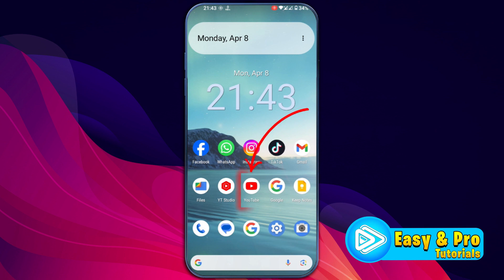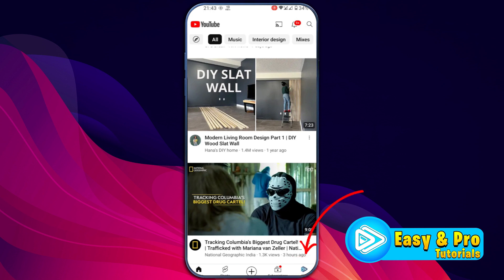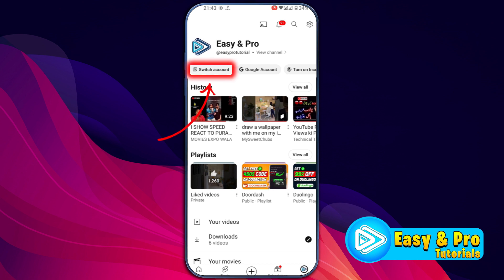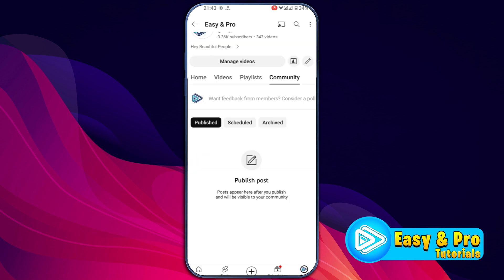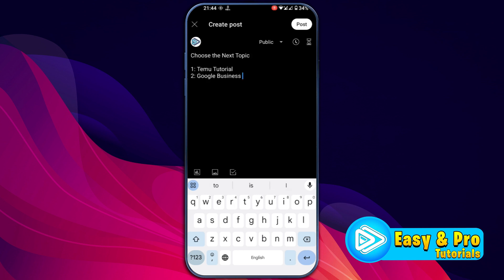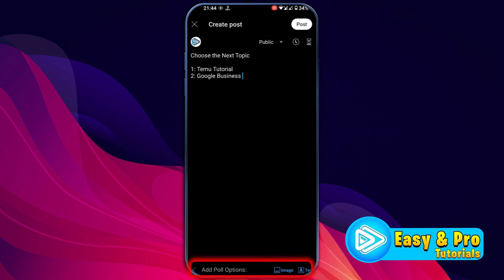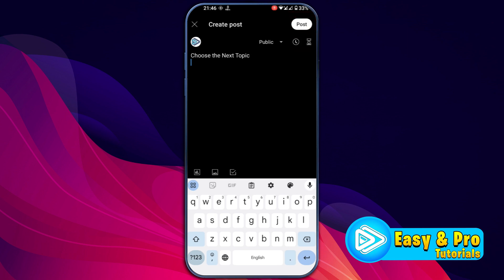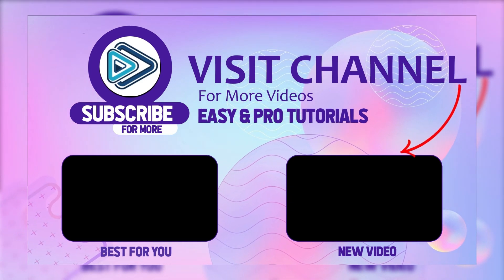How To Make A Community Post On YouTube Mobile (2025 New Method)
In this Tutorial you'll learn How To Make A Community Post On YouTube Mobile in 2025. Which will help you to Make A Community Post On YouTube Mobile

📱📢 Title: How to Make a Community Post on YouTube Mobile

📌 Video Description:
Excited to engage with your YouTube audience through community posts but not sure how to do it on mobile? In this tutorial, we'll walk you through the step-by-step process of creating and sharing community posts directly from your mobile device, allowing you to connect with your subscribers and keep them updated on your channel's latest news and announcements.

Join us as we explore the YouTube mobile app's features and demonstrate how to make a community post effortlessly. From composing engaging text updates to sharing images, polls, and links, we'll cover all the tools and options available for creating compelling community posts on the go.

With our easy-to-follow instructions and practical tips, you'll be able to craft engaging community posts that resonate with your audience and enhance your channel's engagement and visibility. Say goodbye to limitations and hello to seamless community interaction with YouTube mobile!

📱📝 Start Engaging Your Audience Today!
Watch the video to learn how to make a community post on YouTube mobile and connect with your subscribers wherever you are.

By The End Of This Tutorial, You'll Have a Fully Known By How To Make A Community Post On YouTube Mobile

➤📋 CHANNEL ABOUT:

This Channel Covers the following Topics:

○ Roblox Tutorials
○ YouTube Tips
○ Adsense Tutorials
○ PC Softwares